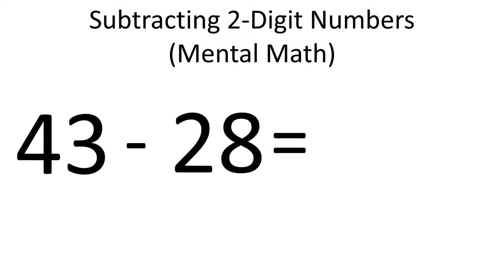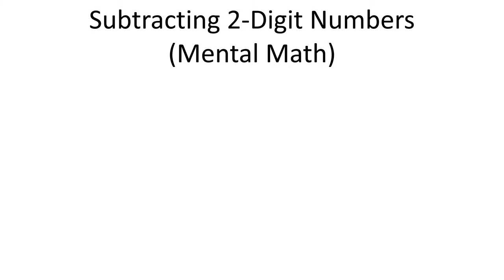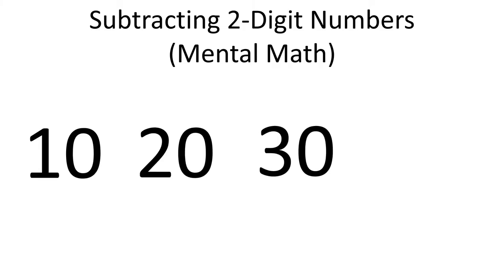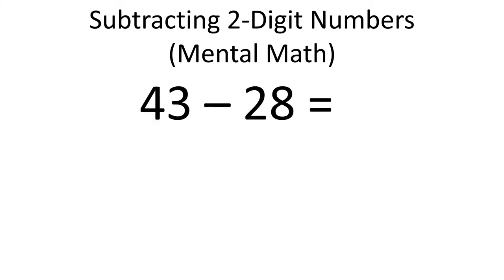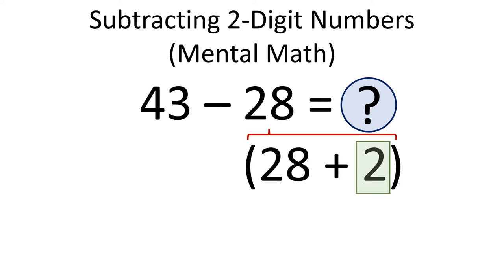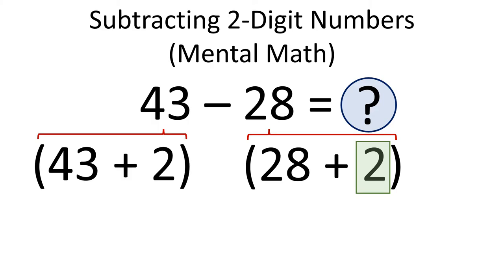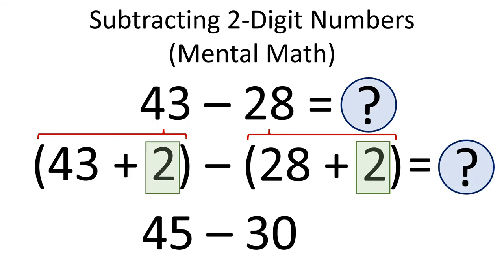Subtracting 2-digit numbers | Mental math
In this video we talk about how to to subtract 2-digit numbers. This is mental math strategy.

Links to Mental math videos :

- Adding 2-digit numbers | Mental math
- Adding a mixed number to a whole number | Mental math
- Subtracting a mixed number from a whole number | Mental math